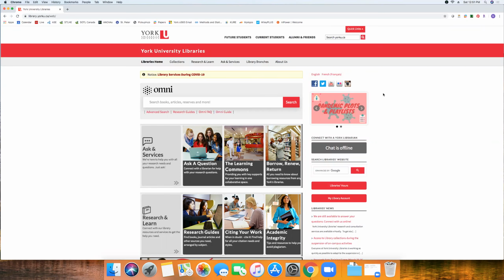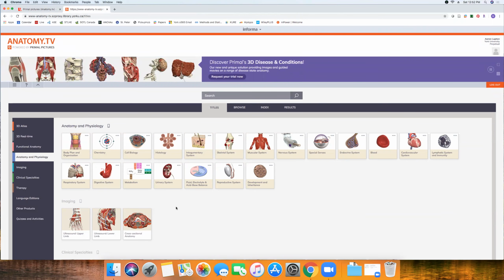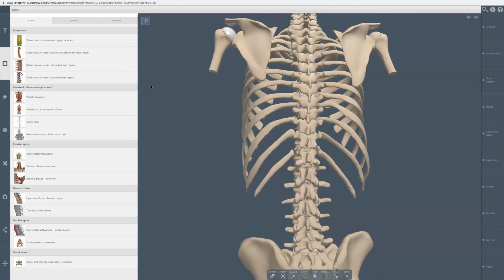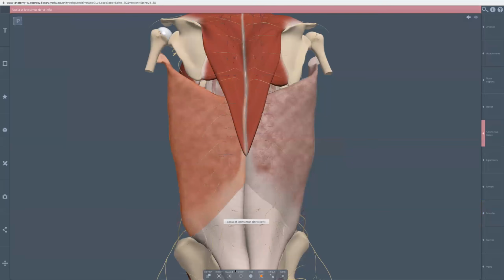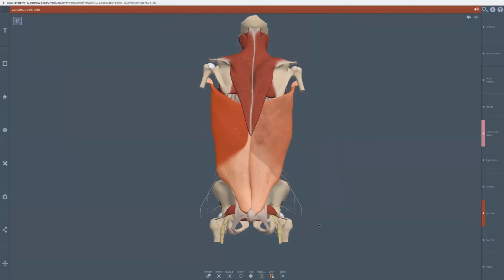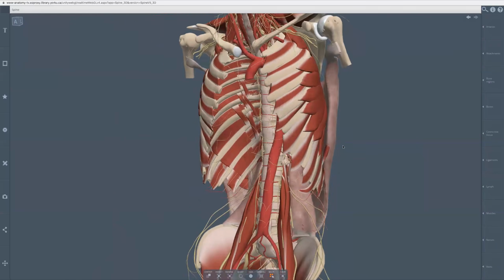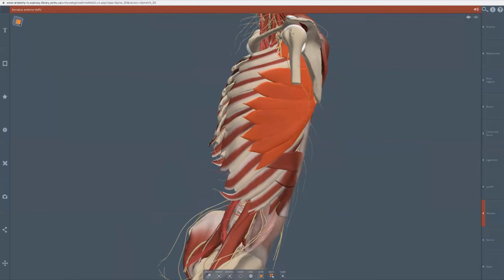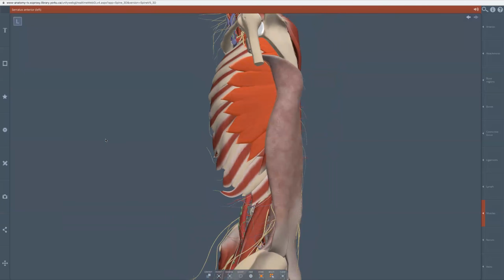Primal Pictures Introduction